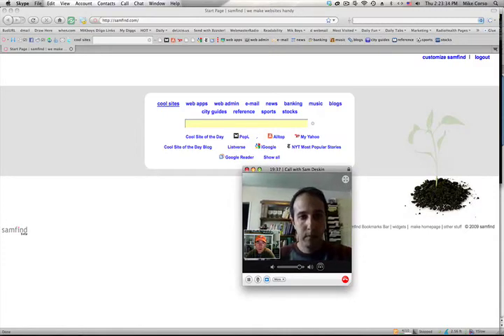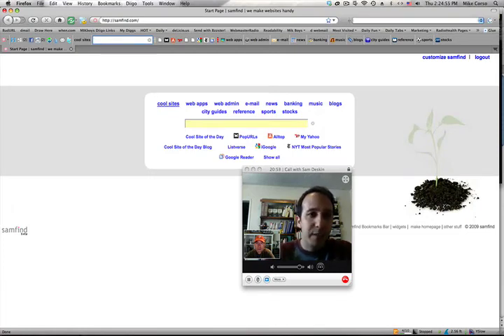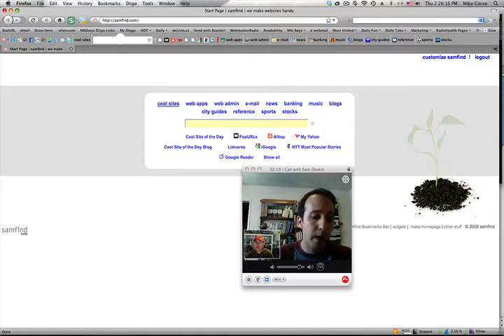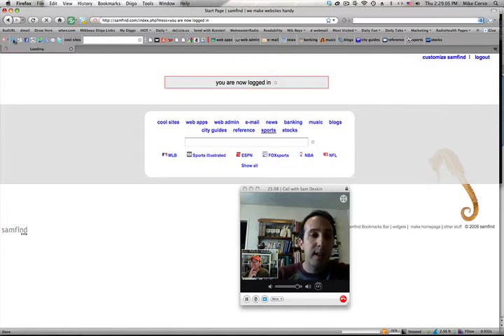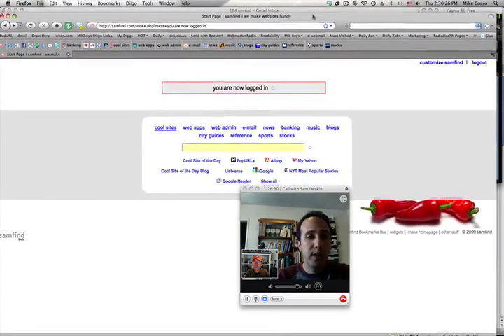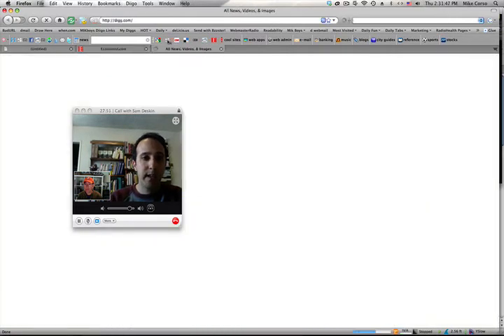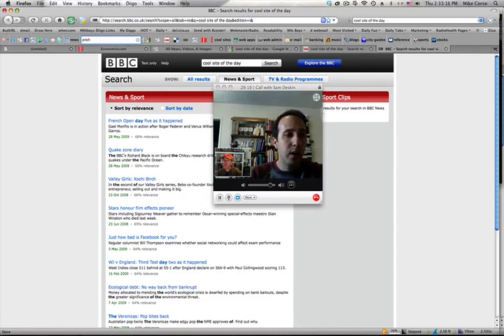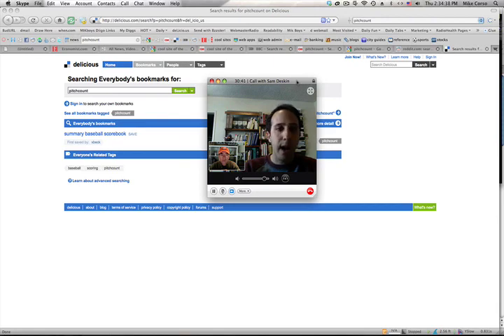samfind firefox add-on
This is a great Firefox Toolbar Add-On